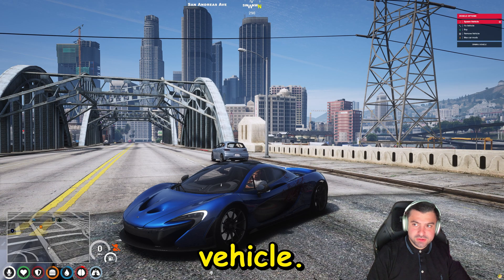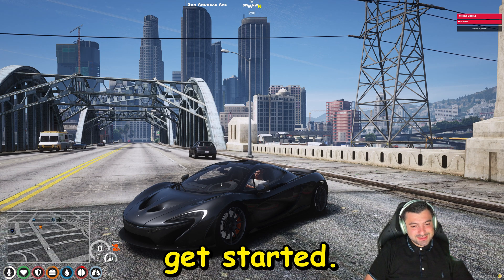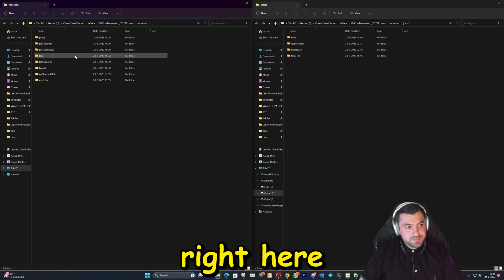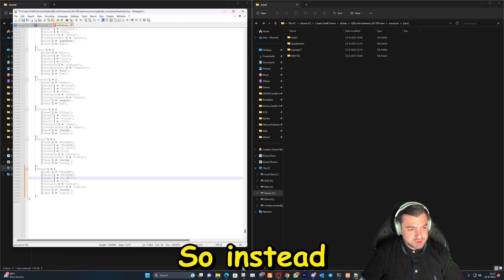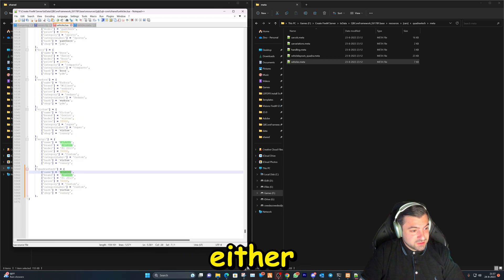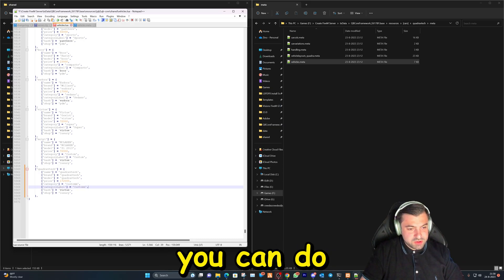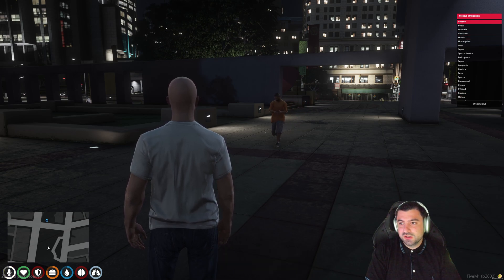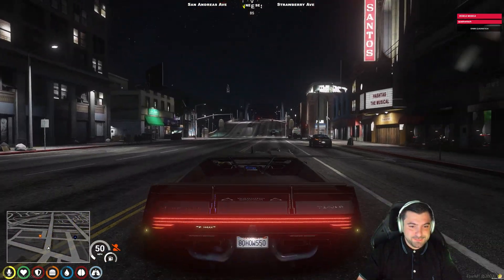How to add addon cars to admin in FiveM Server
**ZinoVision - Your Ultimate Tutorial Hub**

- Processor: Intel(R) Core(TM) i9-10900X CPU @ 3.70GHz
- RAM: 64.0 GB
- Graphics Card: RTX 3090
- Storage: 3 TB SSD
- Operating System: Windows 11 Pro

**🔒 Recommended VPNs:**
Protect your online experience with these trusted VPNs: